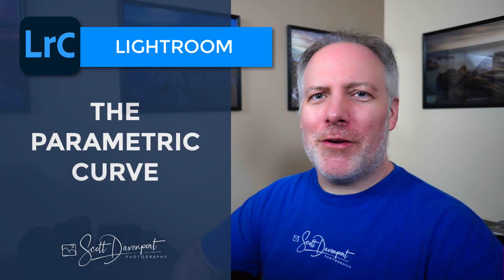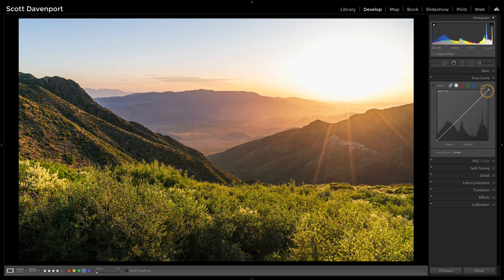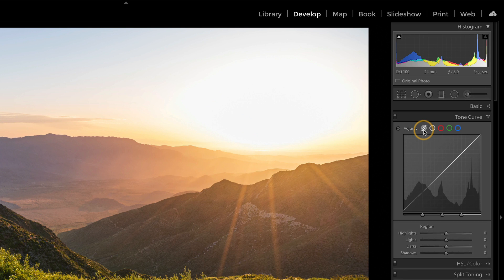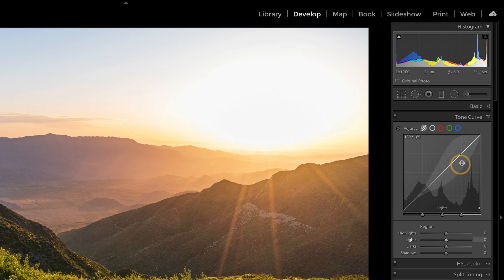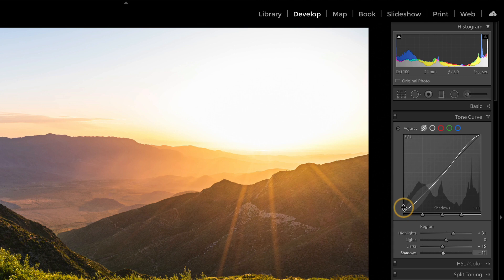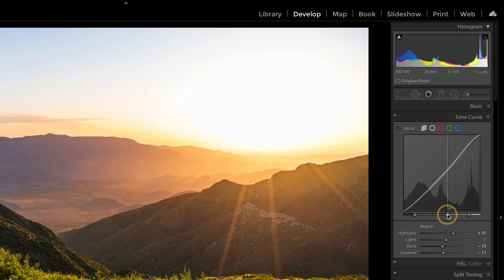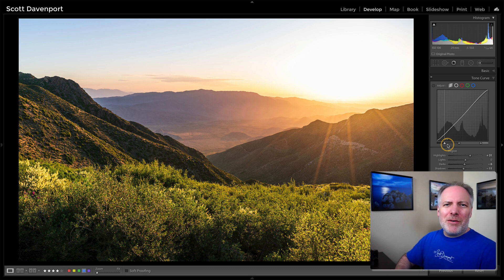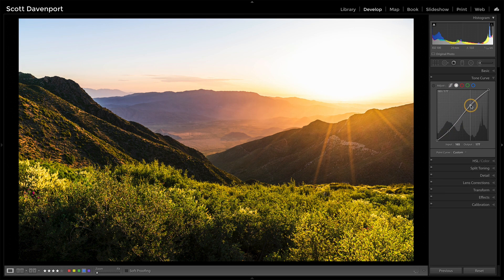The Parametric Curve In Lightroom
If you are just getting started with curves, try the parametric curve in Lightroom. It is really a slider-based curves control, so it is more limited than the freeform curve tool. Yet the parametric curve can get some hands on practice adjusting a tone curve. Also, you do have control over what tonal regions are considered shadows, darks, lights, and highlights.